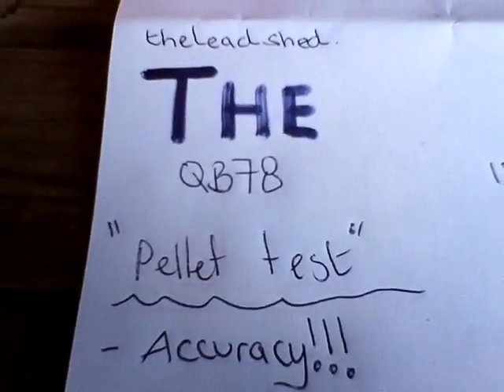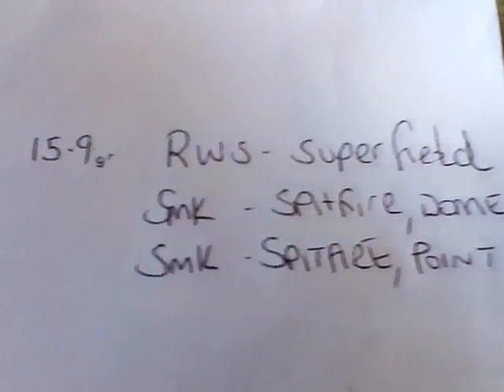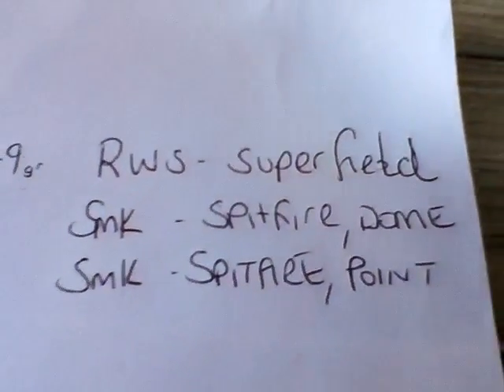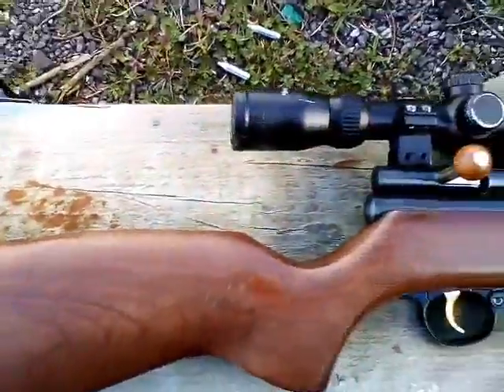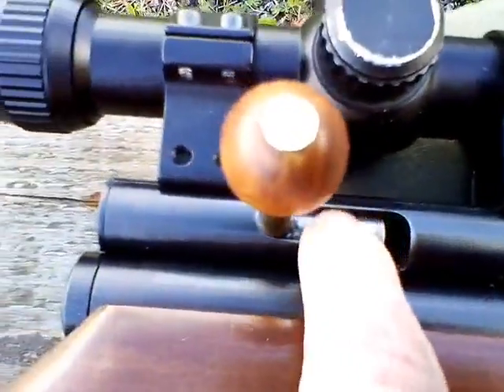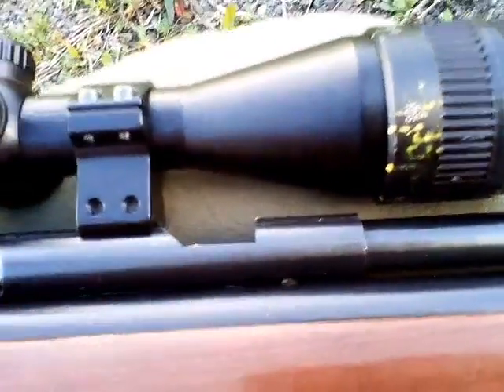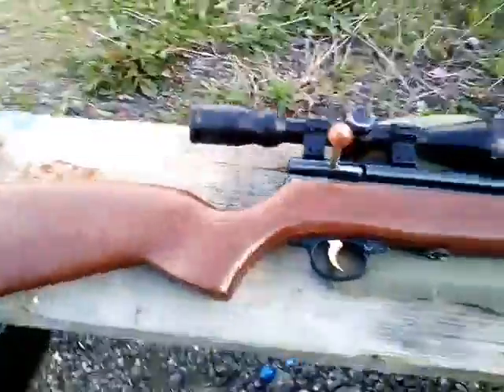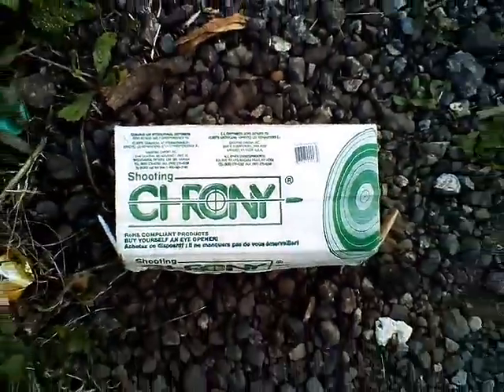Qb78 Pellet test 1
Smk qb78 xs78 co2 air rifle Pellet test, rws, spitfire dome, spitfire pointed, more pellets to follow, chrony tests, hot to disassemble your qb78, xs78, co2 Airgun. Let me know if  something you want, budget Airgun fun.